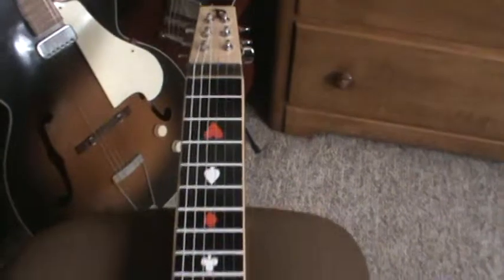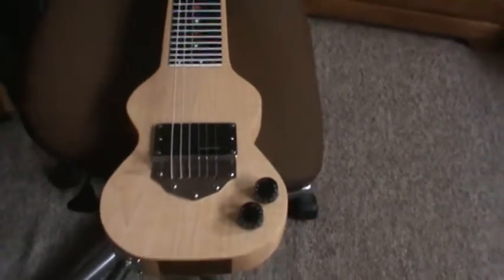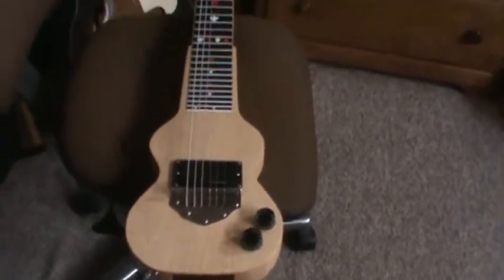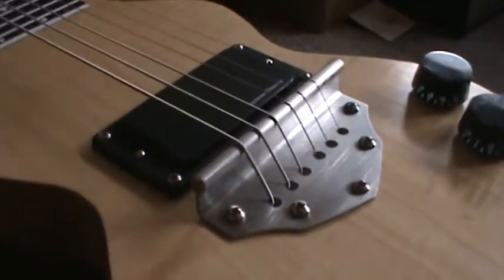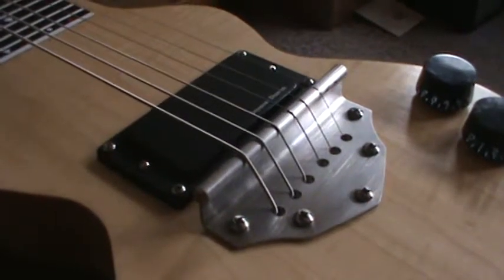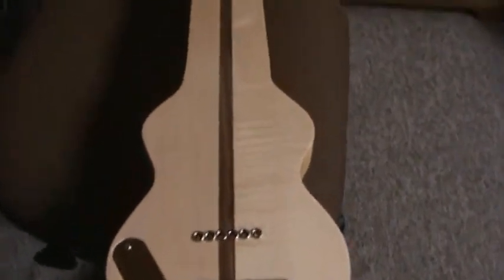DL Lap Steel "Roosevelt Collier" Model 6 string demo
the RC model 6 string. c more at my web site  dllapsteel